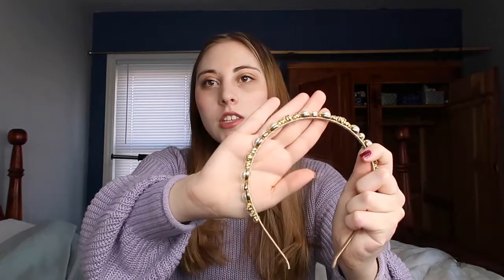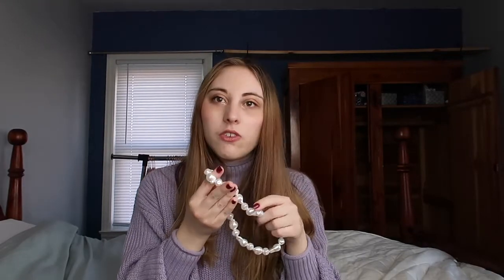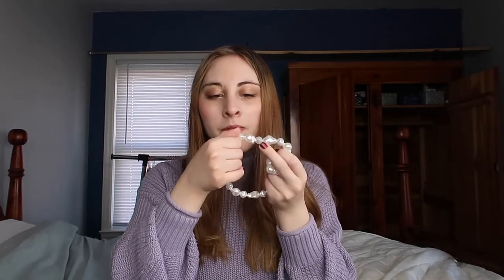7 Winter Accessory Essentials// Mikaelas Guide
Hey Guys! In today's video, I'll be talking about my winter accessory essentials.  I hope you like it.  Everything will be linked below.
Leather Headband
Hair Scrunchie- Out of Stock
Quilted Purse- Out of Stock
Brown Tights